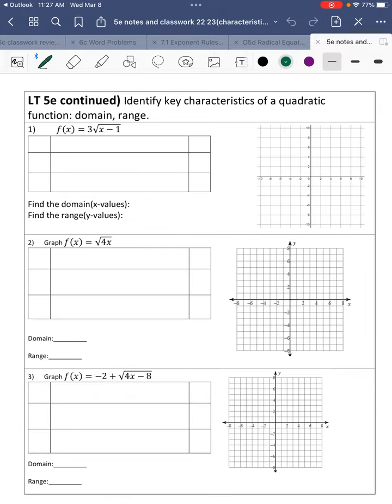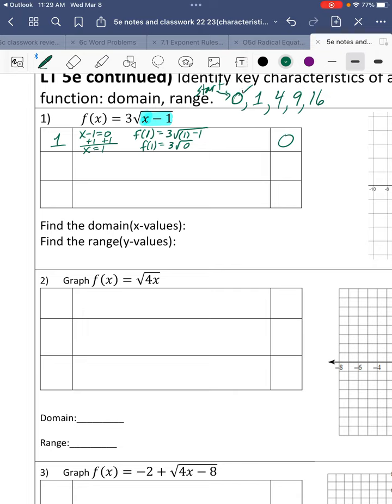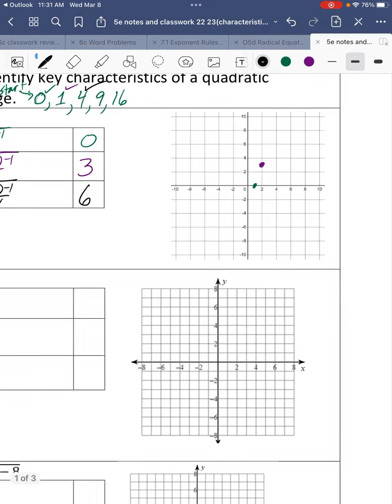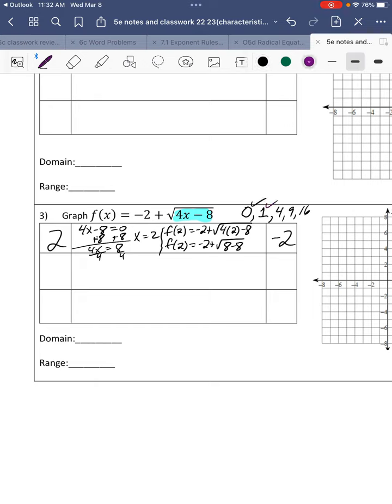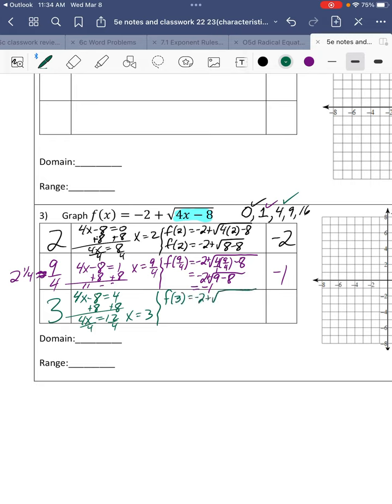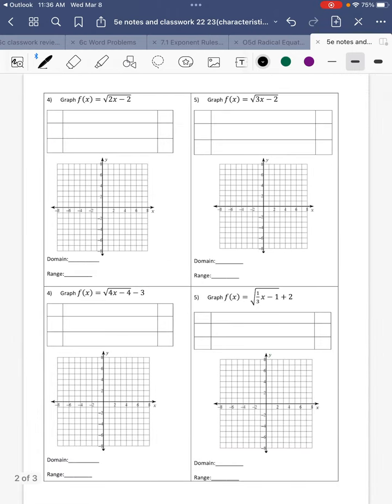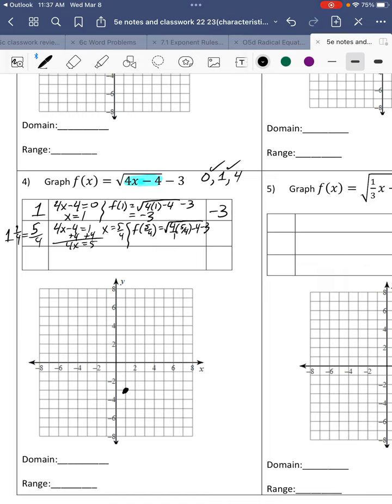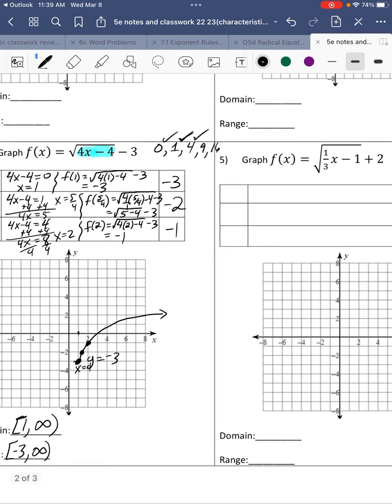Unit 5e continued classwork answers